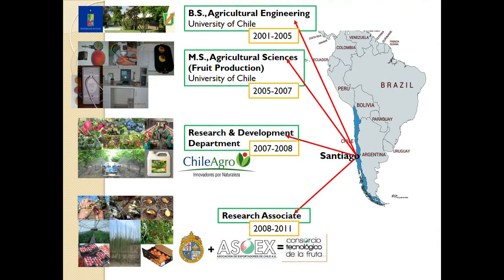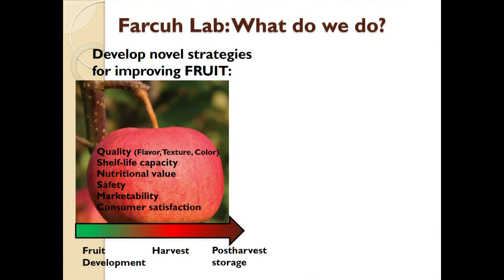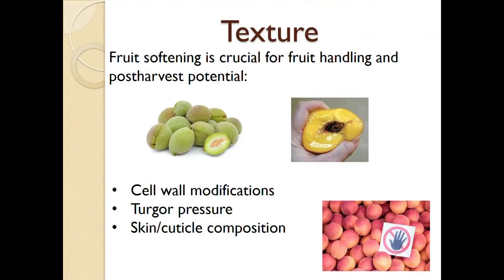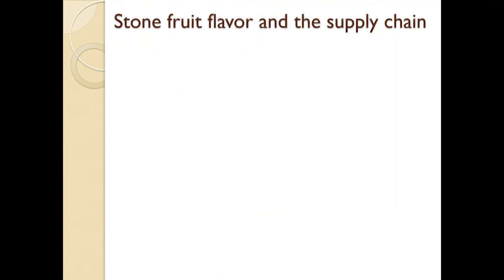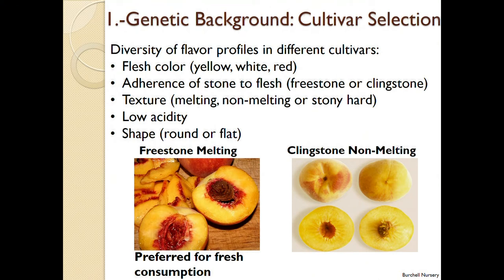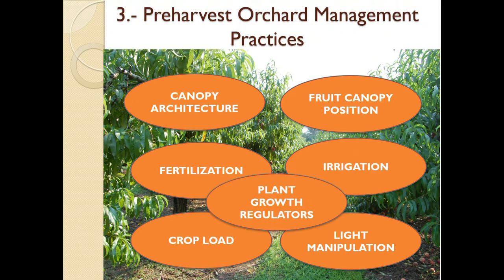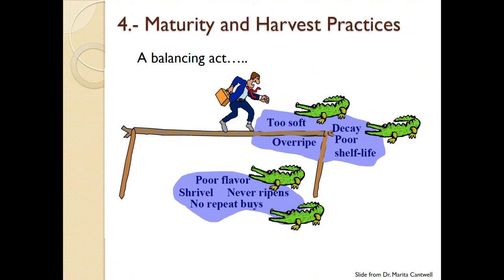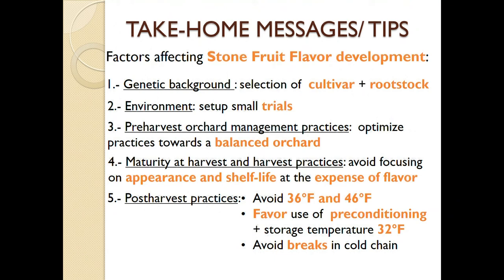Development of Stone Fruit Flavor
Presented by Macarena Farcuh, Ph.D. at the 2020 University of Maryland Extension's Bay Fruit School at the Wye Research and Education Center in Wye Mills, MD.

Please Note: Queen Anne’s County is not responsible for the content provided on “related” and “promoted” videos that are accessible from this county’s YouTube channel. All viewers should note that these related videos and comments expressed on them do not reflect the opinions and position of the Queen Anne’s County Government or its employees. Suggested videos are based on YouTube's algorithm.